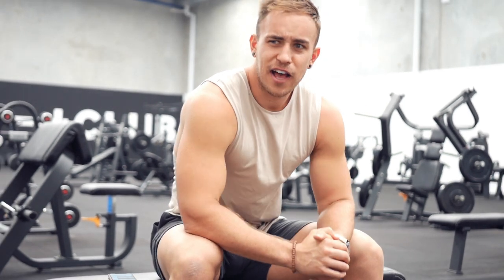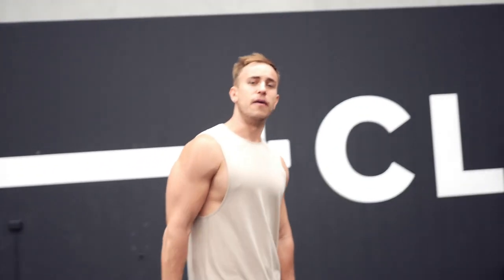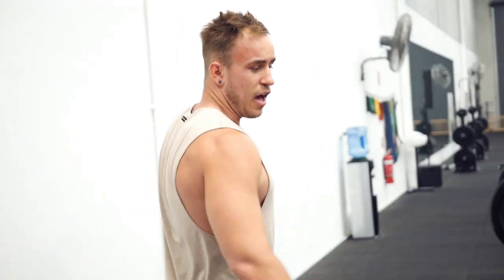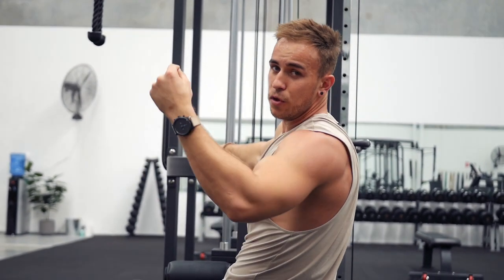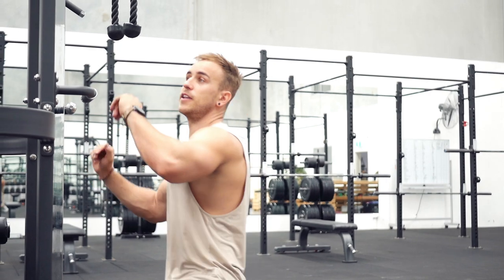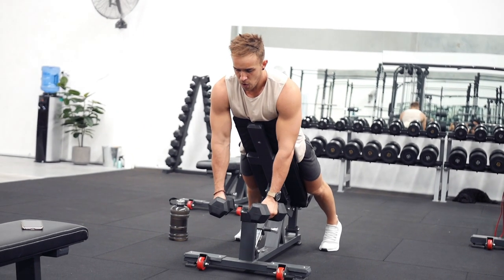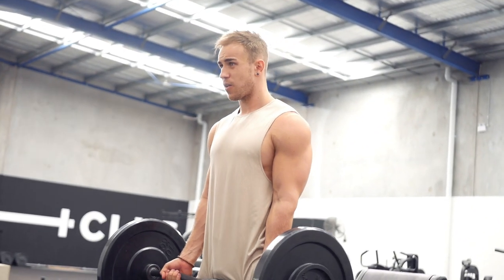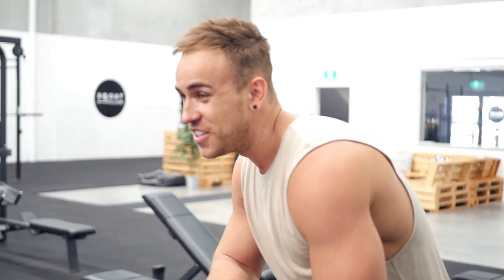BACK & BICEPS || TRAINING SERIES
In this episode, we cover my Back & Bicep workout

Ive been receiving a tonne of questions about how to start a channel, in this video, I discuss my TOP 4 tips to starting a channel. PLUS I explain how things are going to be different from now on with my channel.

LOCATION:
Squat Club
1/41 Dunn Rd,
Smeaton Grange,
NSW, 2570, Australia